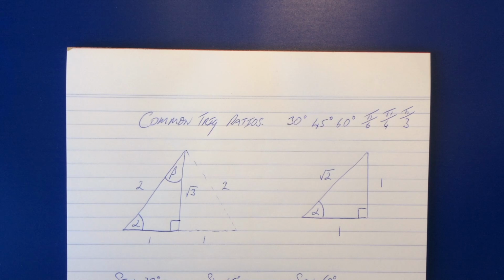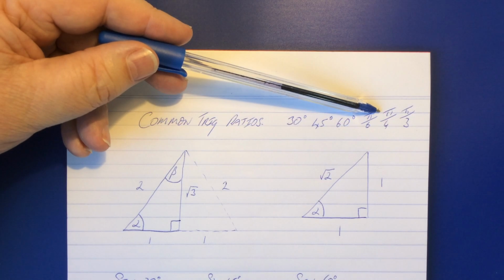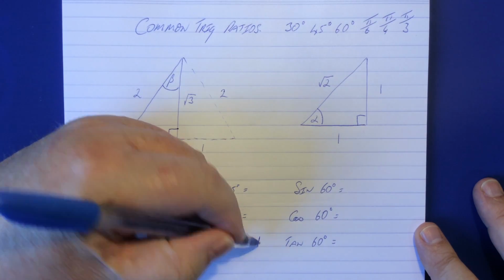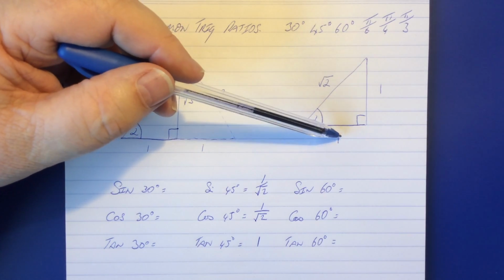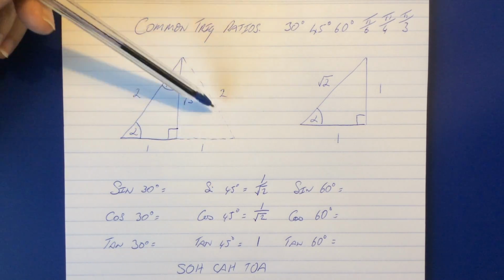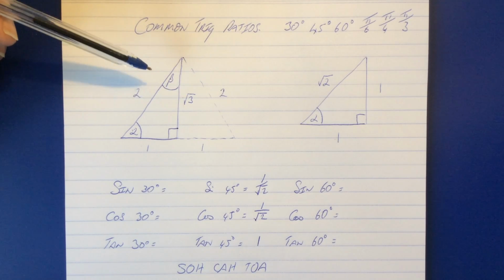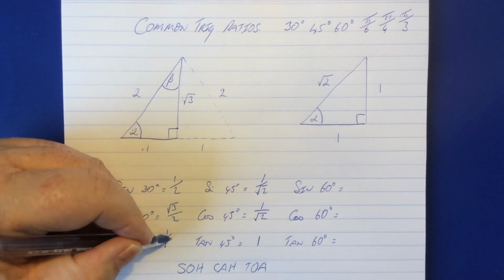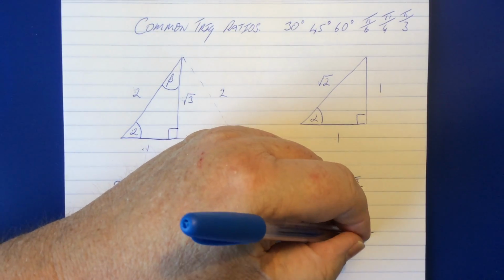Circular Trigonometry - Exact values of common trig ratios